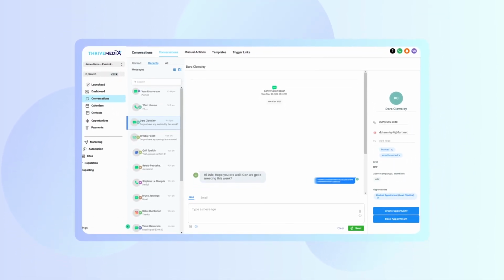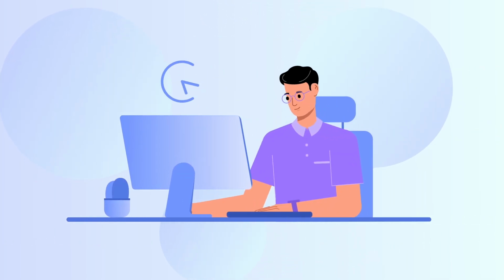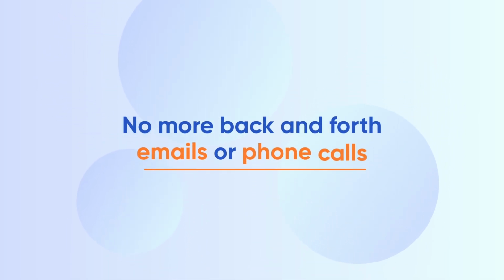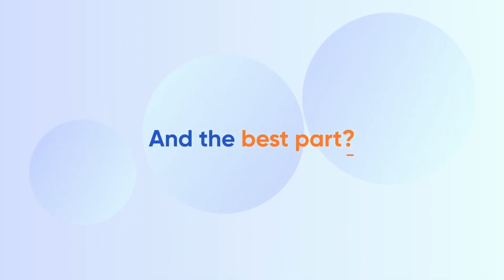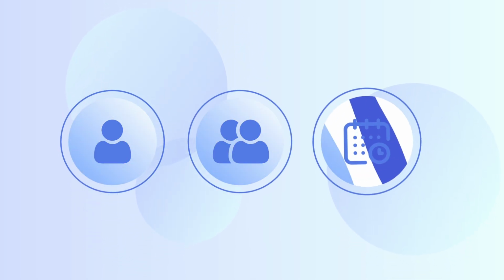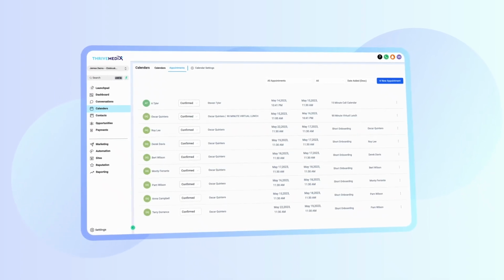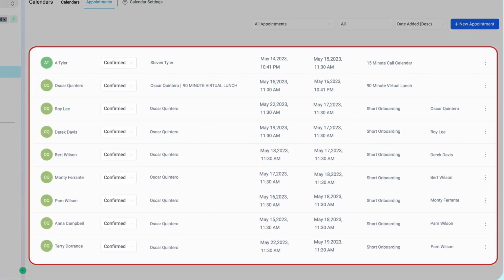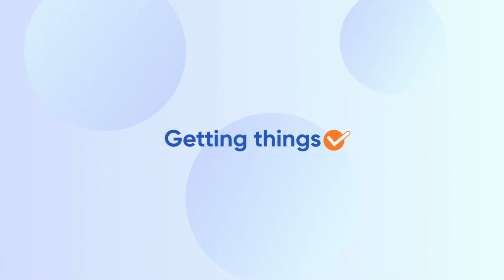Simplify Your Scheduling with ThriveMedix: Say Goodbye to Appointment Hassles!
Remember the days when scheduling a meeting or an appointment was a nightmare trying to find a time that works for everyone involved sending countless emails and messages back and forth and still not getting anywhere it was a time consuming and frustrating process but now with the power of ThriveMedix easy scheduling links everything is changed.

You can save tons of time by creating automatic online booking no more back and forth emails or phone calls just share a link  and let others choose the best time that works for them and the best part this scheduling tool is versatile you can use it for individual calendars team calendars and even to schedule services for different appointments with this tool you'll never miss an appointment or meeting again you'll have everything organized in one place and you'll be able to focus on what really matters getting things done say goodbye to the hassle of scheduling and hello to the ease of online booking start saving time today with ThriveMedix easy scheduling links.